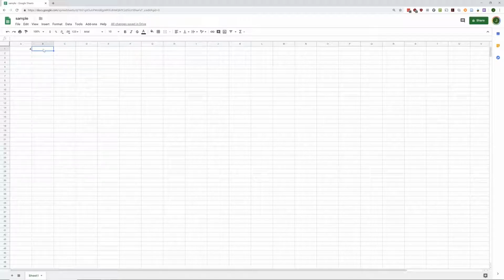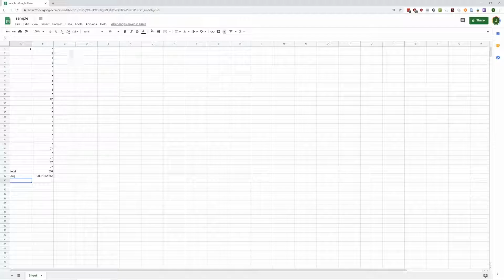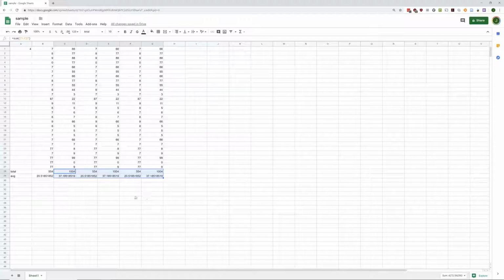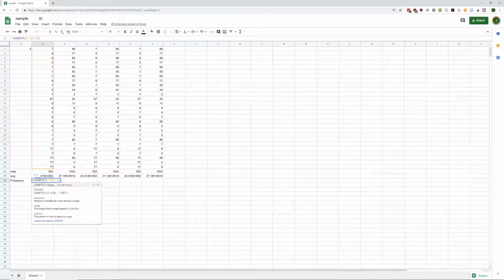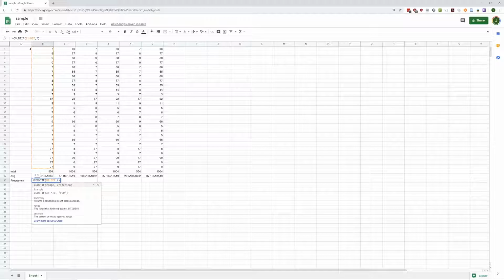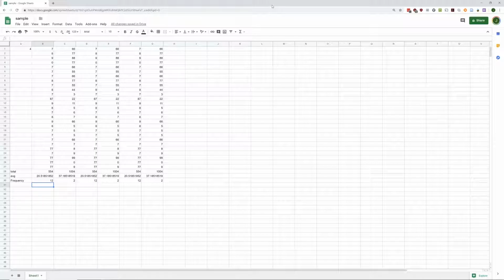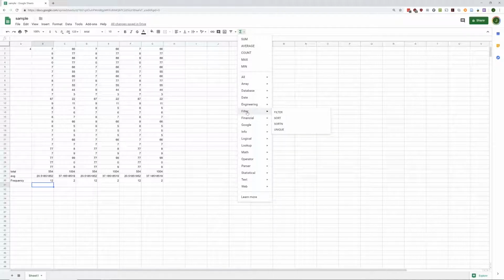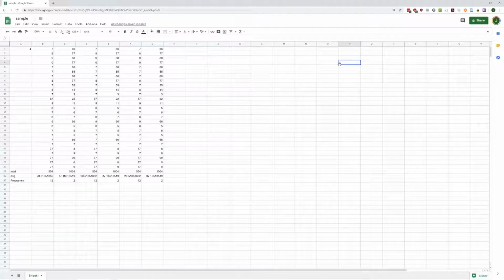Google sheets basics 1